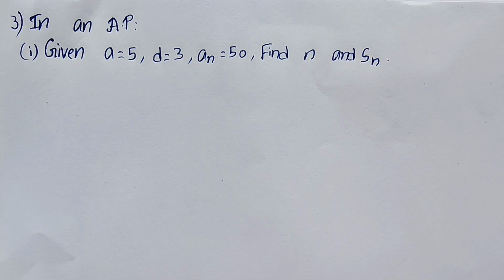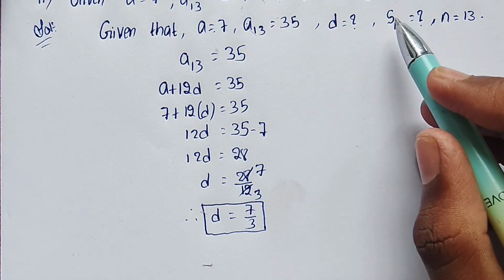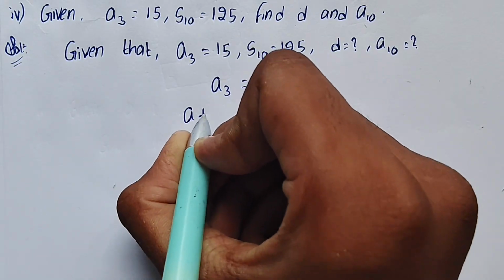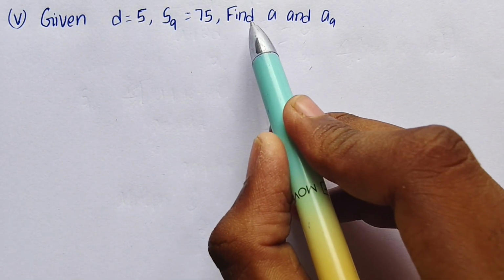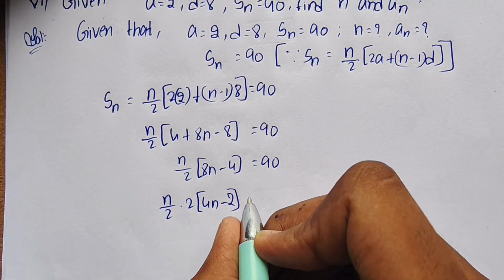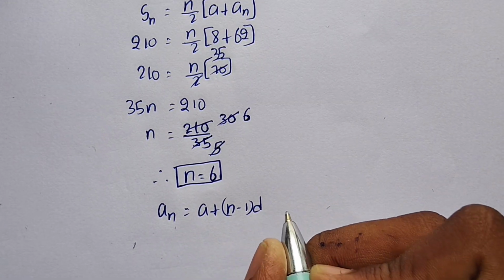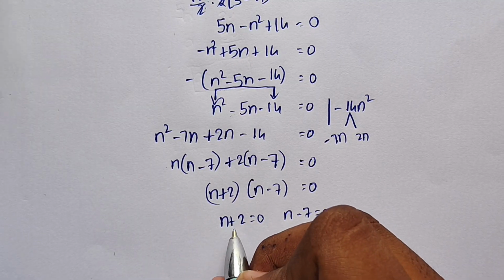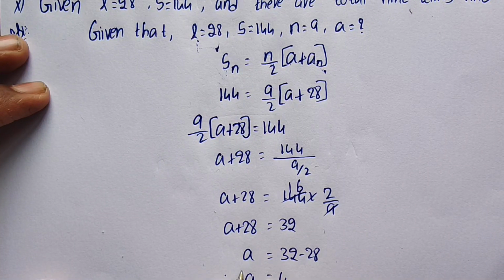10th class maths|Ch-5 Arithmetic Progressions|Exercise-5.3|Q. No-3